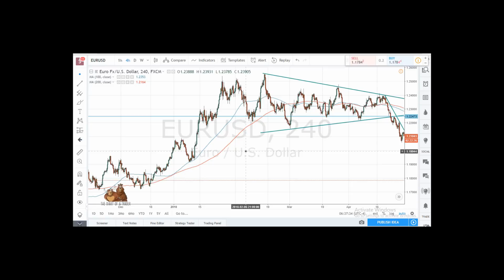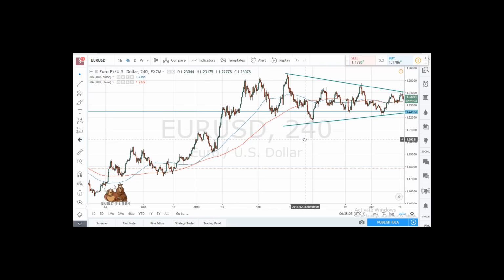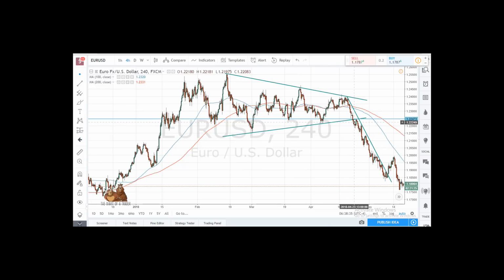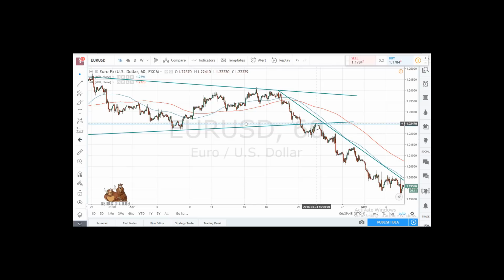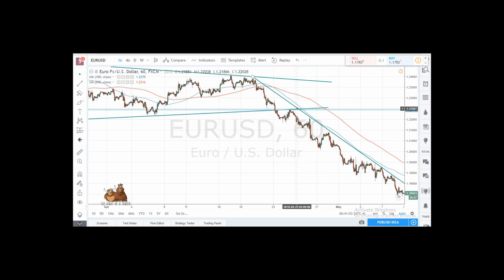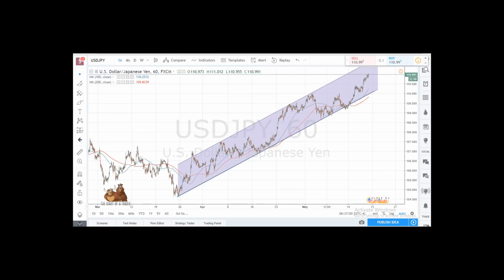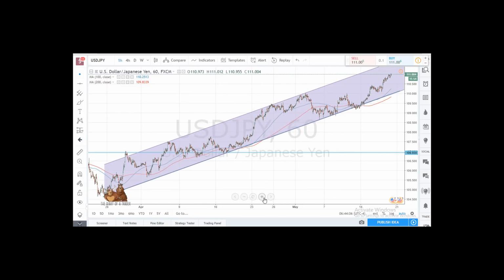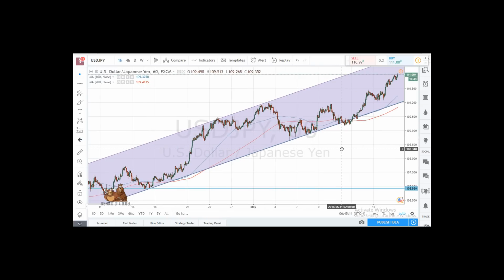How to identify trends | simple trend following strategy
Technical analysts have come up with many different ways to identify a trend. Some look at how moving averages are interacting with each other, some look at technical indicators that have been specifically created to identify trends and others–like me–prefer to look directly at the price action.

Stocks rarely move straight up or down. Rather, they move up and down in a stair-step fashion. In other words, they move up and down and up and down but ultimately move higher or lower.

Whenever a stock moves up and then starts to turn around and move back down, it creates a new high–or a peak.

Whenever a stock moves down and then starts to turn around and move back up, it creates a new low–or a valley.

You can use these highs and lows–or peaks and valleys–to help you determine the trend.

how to trade with trend
trend trading strategies
simple trend following strategy

One of the basic trend trading strategies is called "Ride the trend". Watch our latest video, and learn, step by step, how to identify trends on charts.
In this video, we are going to review one of the most basic strategies that is out there, called, "Ride the Trend strategy". As the name itself says, we are going to look and try to identify certain trends on charts, and based on trends, we will define our trading plan